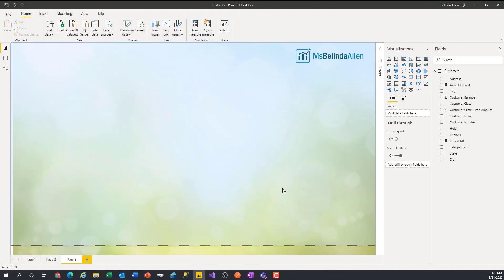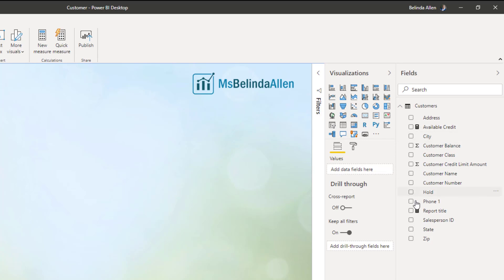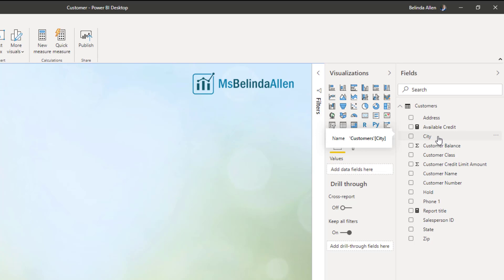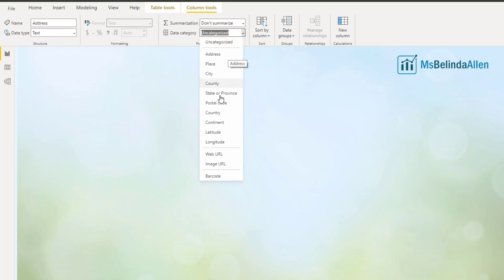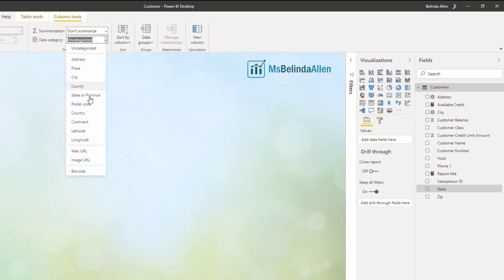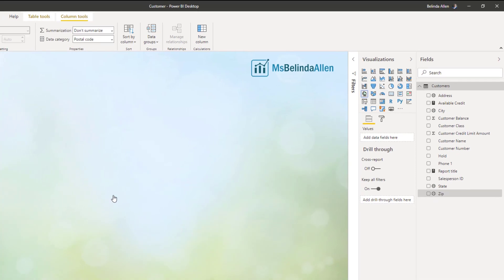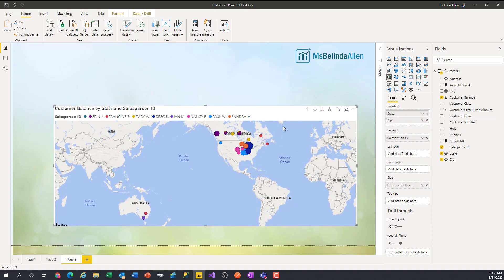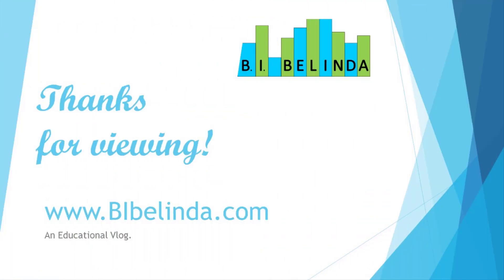Setting Geographic Data Categories in Microsoft Power BI Q&A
Ever use a map visual in Microsoft Power BI, but the locations are not correct?  In this Tiny Tip I will show you how to categorize geographic fields.  For example, we will take the city field and define it as a City.  If you were trying to display information for the city of New York, Texas, you would not want it to display as the state of New York.